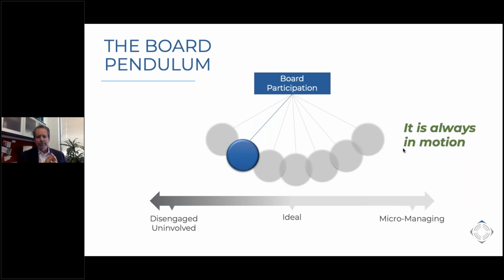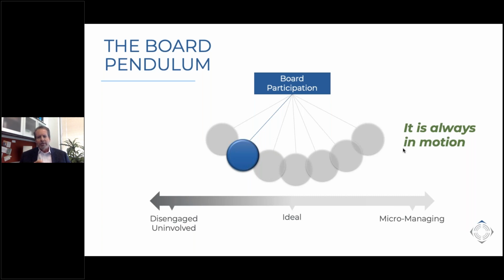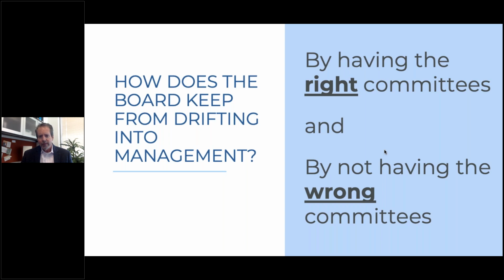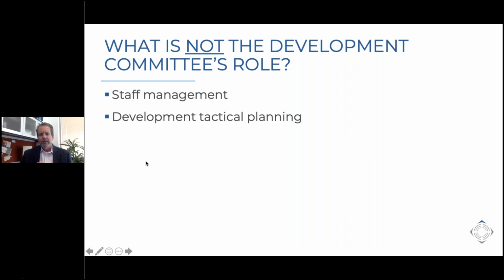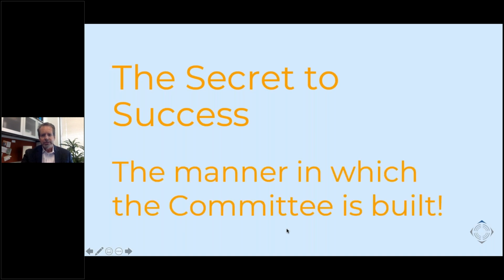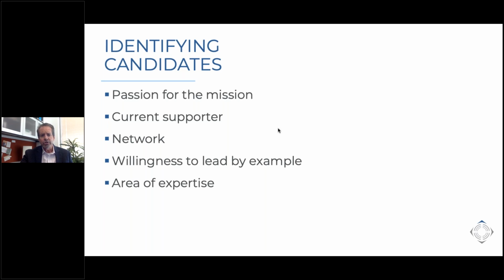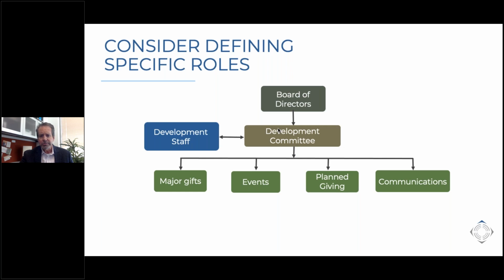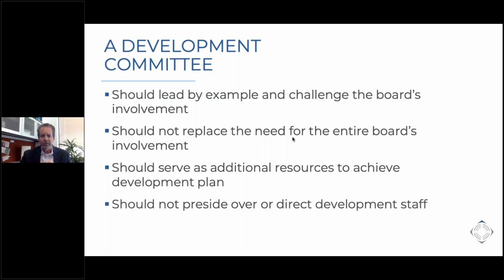Forming an Effective Development Committee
Your Board plays an important role in the financial stability and growth of your organization. One way to effectively involve your Board in your fundraising goals is to form a development committee. Whether you are looking to create a development committee on your Board or looking to revitalize your existing development committee, this session is for you.

Video Contents:
00:00 - Introduction
02:04 - The Board Pendulum
11:09 - Definition of a Development Committee
15:35 - Lines of Communication
17:36 - Building a Development Committee
26:14 - What Do Development Committee Meetings Look Like?
27:37 - How to Start
29:58 - Discussion